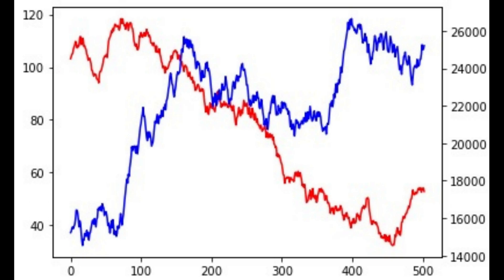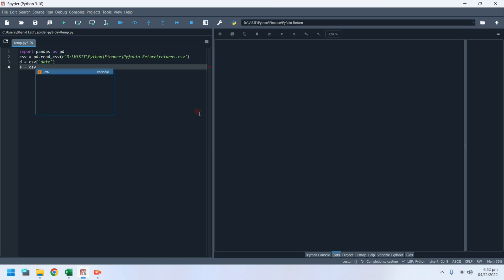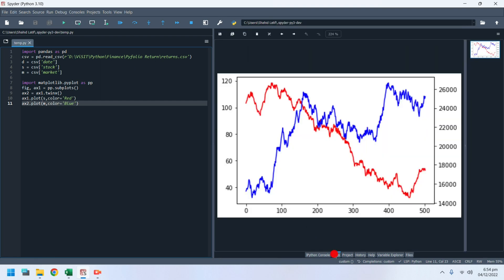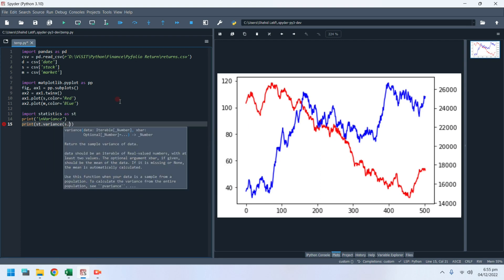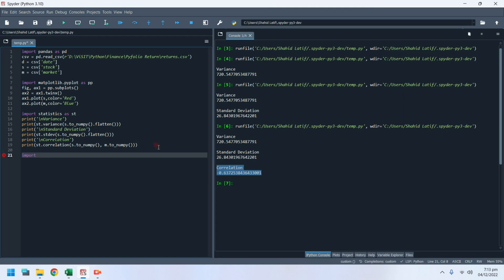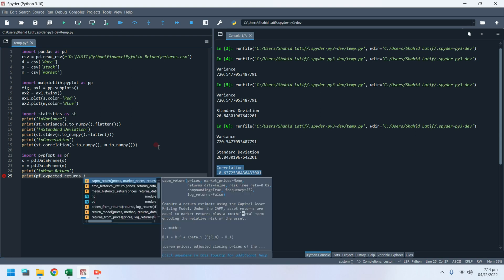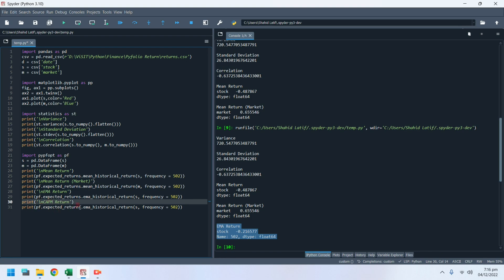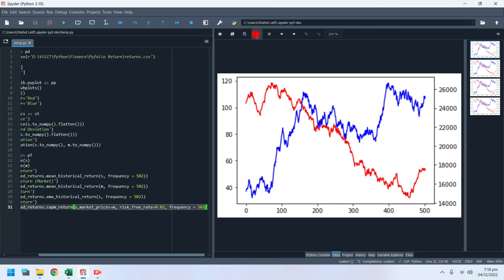Python: Expected Returns (Finance/Risk Management) using PyPortfolioOpt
Today we will calculate expected returns from historical data. We will calculate Mean historical return, Exponential Moving Average (EMA) historical return, and historical return using Capital Asset Pricing Model (CAPM). We will also calculate Variance, Standard Deviation and Correlation using Statistics library.